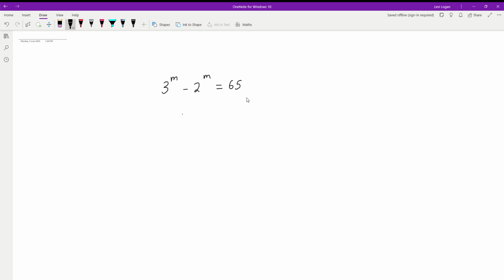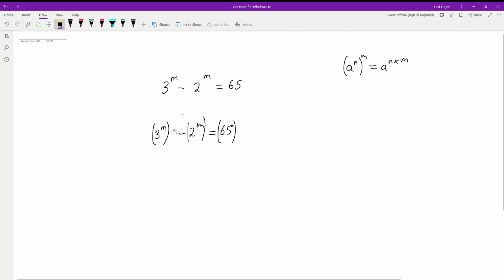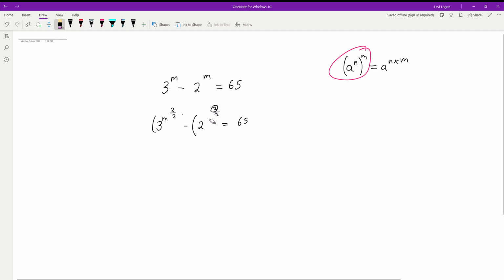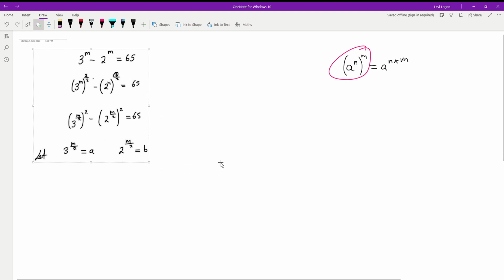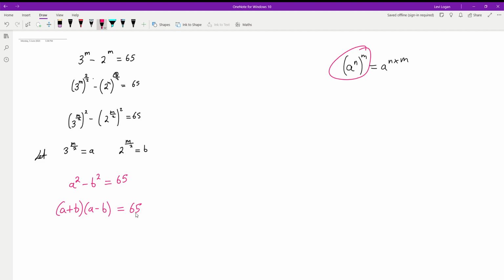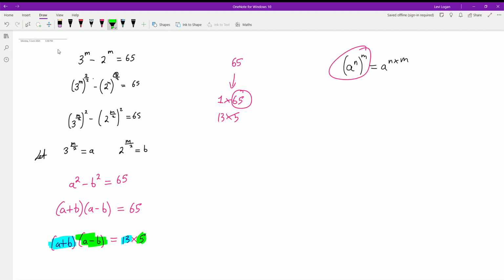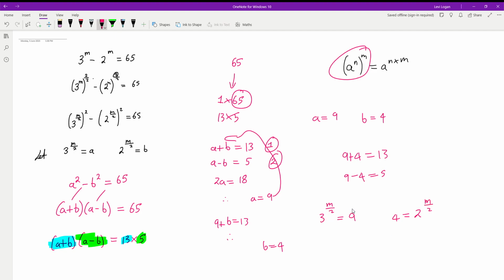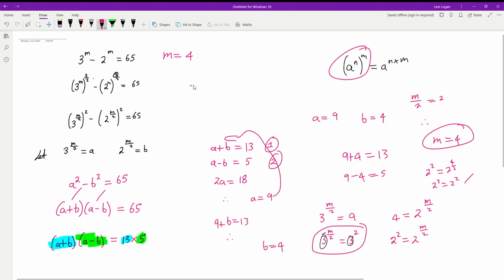Maths Olympiad Algebra Question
In this video I go over an Maths Olympiad Question